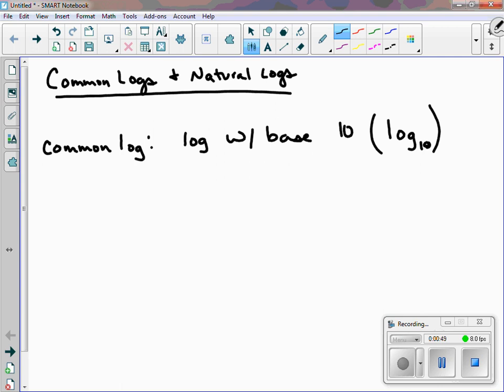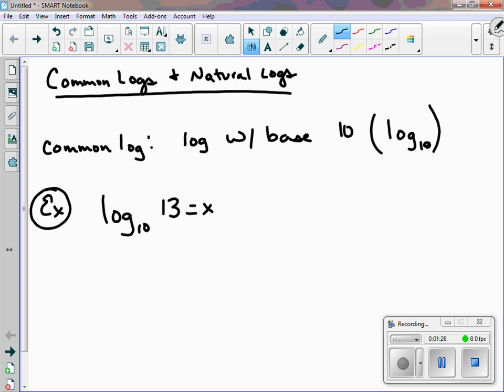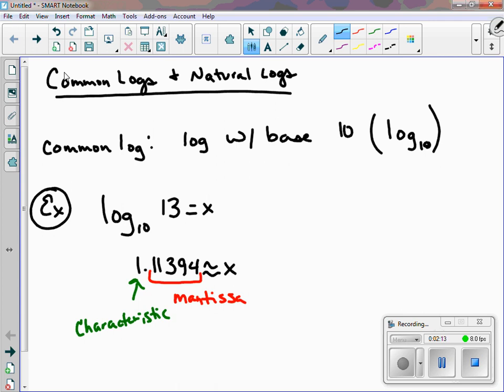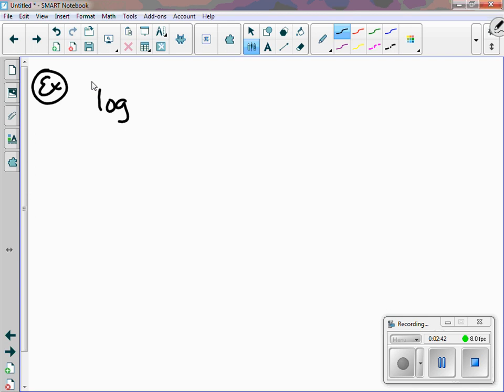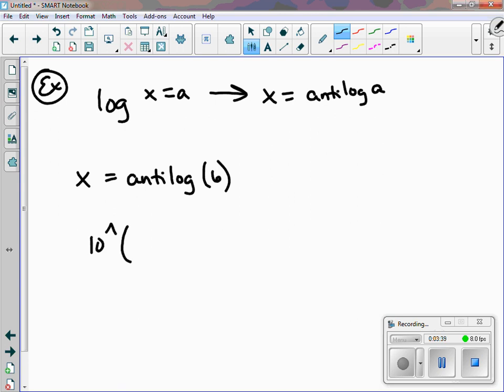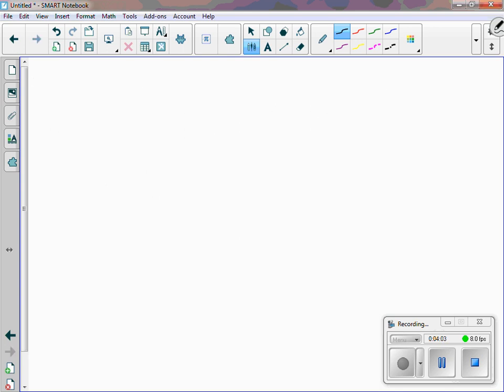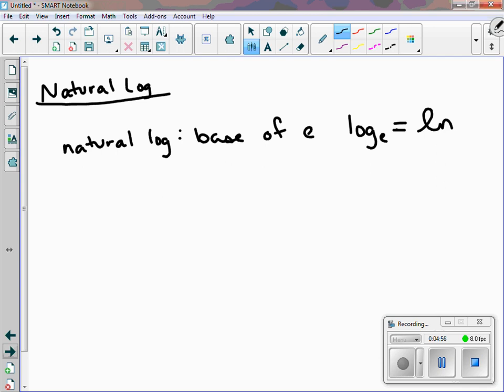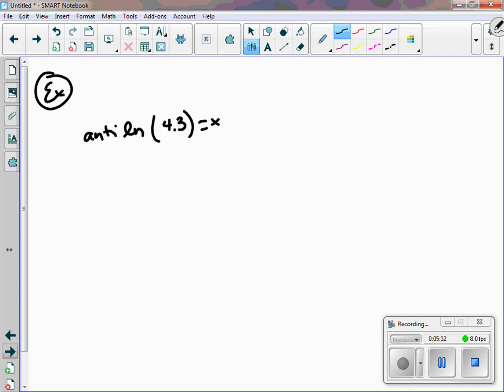Common and Natural Logs